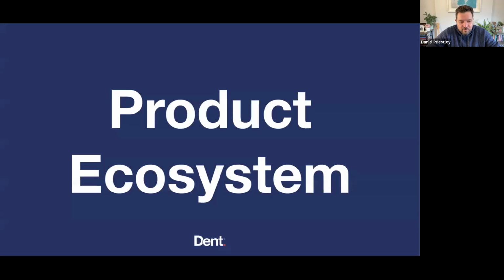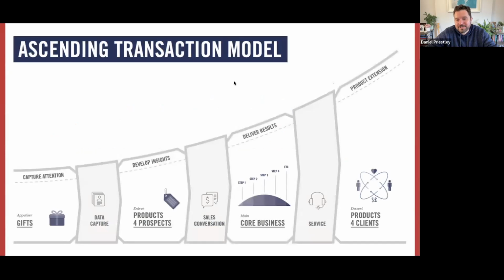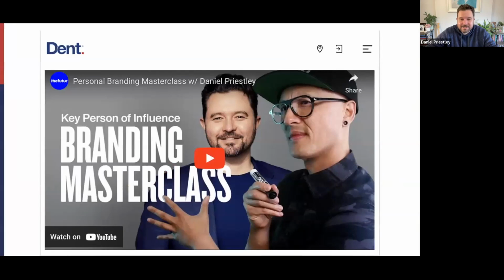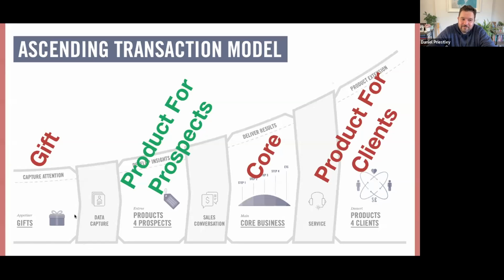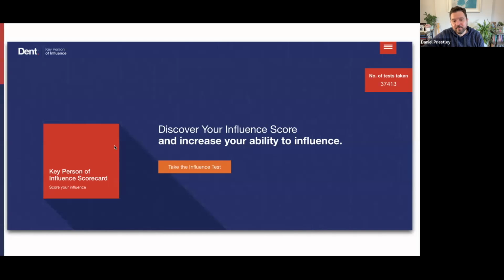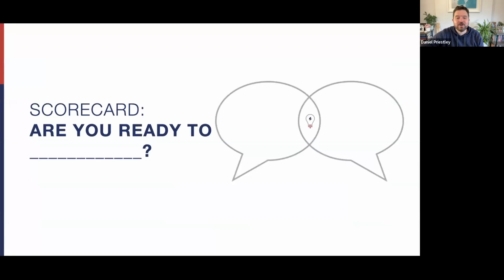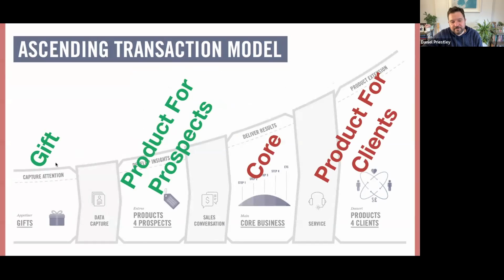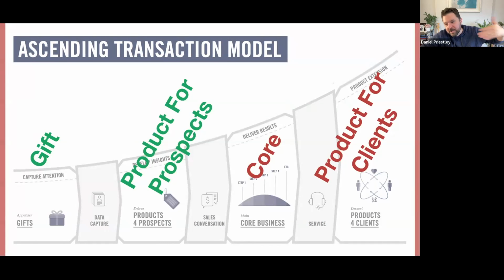Your product is NOT making money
Products and services don't make money. Product ecosystems make money.

Understanding how to effectively build and manage a product ecosystem is vital to creating a successful, thriving business.

The key is not just to create standalone products but to build an ecosystem where each product creates demand and supply, forming a self-sustaining cycle of growth.

Remember, it's not just about products making money - it's the product ecosystems that drive profitability and sustainable business growth.

In this video, Daniel Priestley takes a deep dive into the four key components of a profitable product ecosystem:

The Gift: This is a product that you offer for free, requiring nothing in return. It could be a free masterclass, informational videos, or a valuable podcast. These 'gifts' help build brand trust and attract potential customers to your ecosystem.

Products for Prospects: These are offerings that express the interest of your audience. It can be as simple as an email opt-in, a webinar registration, a scorecard/quiz or downloading a checklist. These help gauge and nurture the interest of your prospects, turning them into potential customers.

The Core Product: This is your main product or service and the primary source of your income. This is what your business is recognised for, and it forms the heart of your product ecosystem.

Products for Clients: These are products that you can upsell or cross-sell to your existing customers. Think of maintenance packages, continuity programs, or exclusive membership benefits. They increase the lifetime value of your customers and foster loyalty.

Want to learn more about how to build a profitable product ecosystem?

and discover the secret behind the most successful businesses around the globe!

So, tune in, take notes, and get ready to transform your business with the power of product ecosystems!